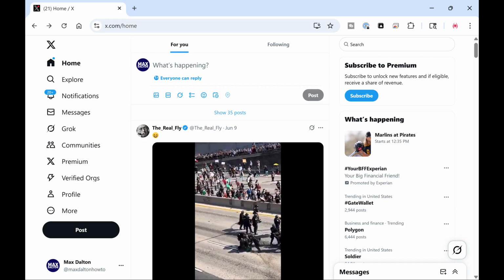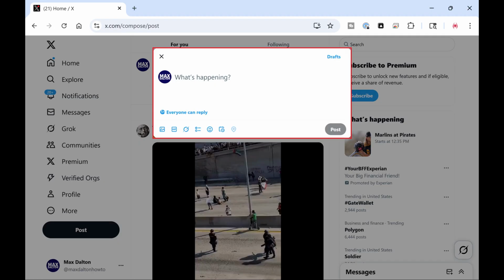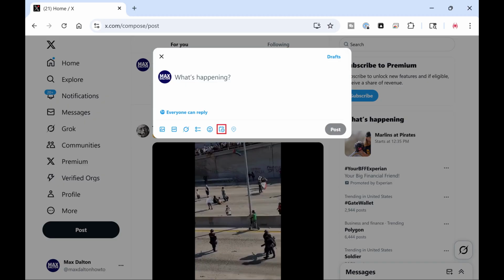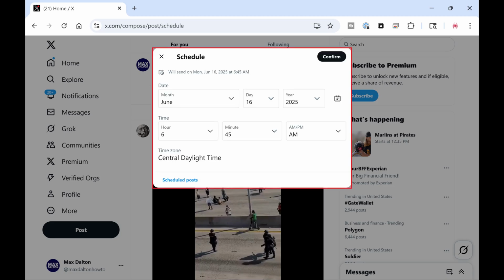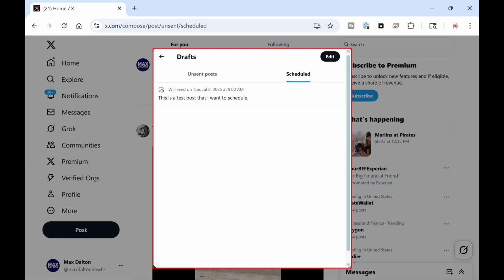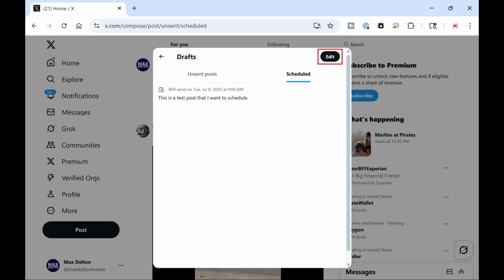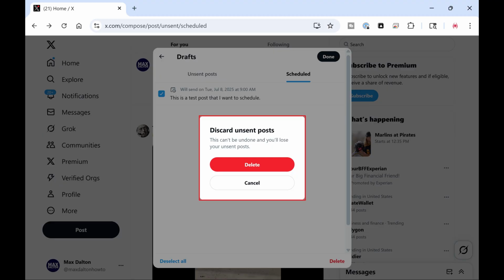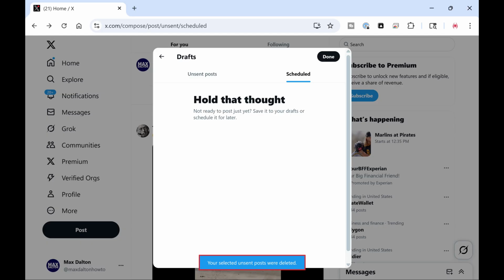How to Delete a Scheduled Post on X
In this video I'll show you how to delete a scheduled post on X. And to be clear, you can only delete scheduled X posts on the X website, and you can't do this in the X mobile app.

Timestamps:
Introduction: 0:00
Steps to Delete a Scheduled Post on X: 0:13
Conclusion: 1:10

Video Transcript:
Step 1. Open a web browser, navigate to X.com, and then sign into your X account if you're not signed in already.

Step 2. Click "Post." A new X post window opens.

Step 3. Click the "Scheduled Posts" icon in the menu in the lower left part of this section. The window opens where you can schedule your X post.

Step 4. Click "Scheduled Posts." A list of your scheduled X posts is displayed.

Step 5. Click "Edit" in this window to make your scheduled X posts selectable.

Step 6. Click to select any scheduled posts you want to delete, and then click "Delete." A window pops up asking if you're sure you want to discard these scheduled posts, and letting you know that this can't be undone.

Step 7. Click "Delete." Your selected scheduled X posts will be deleted.